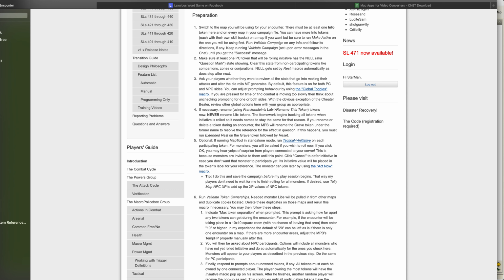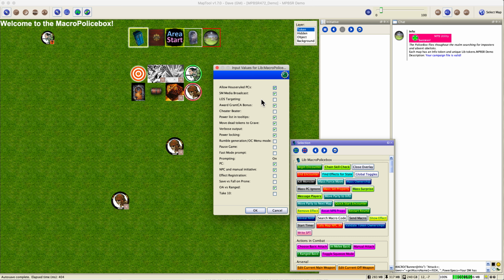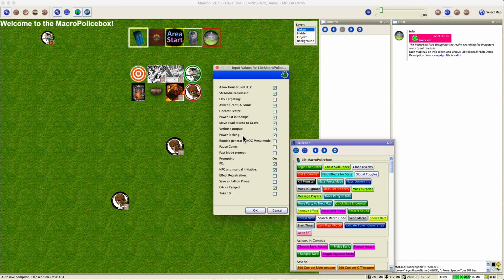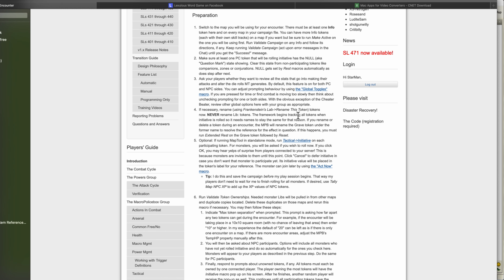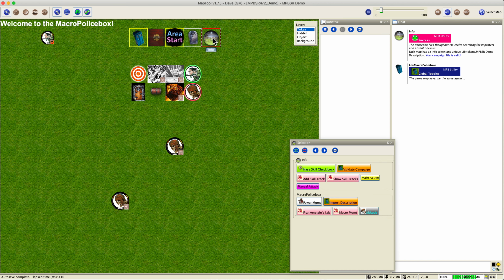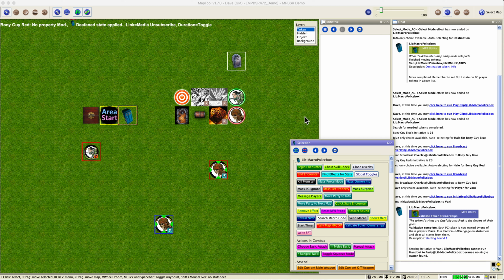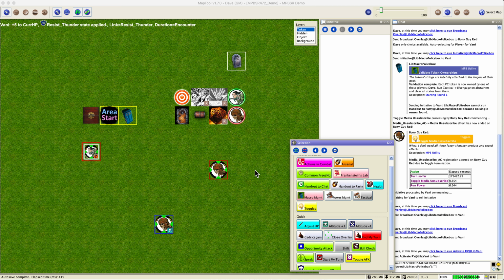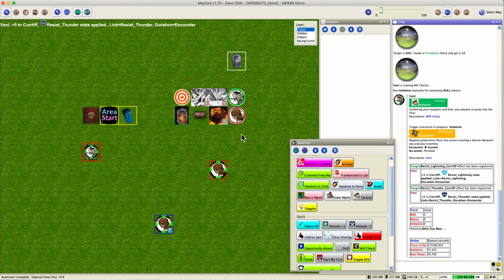Preparation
I know you're probably raring to go but there are a few housekeeping tasks to take care of before the action starts. Let's carefully examine these and get everything straight to make sure our encounter will be a success.